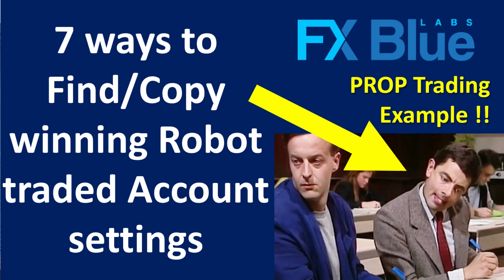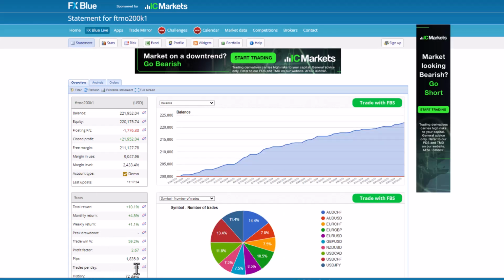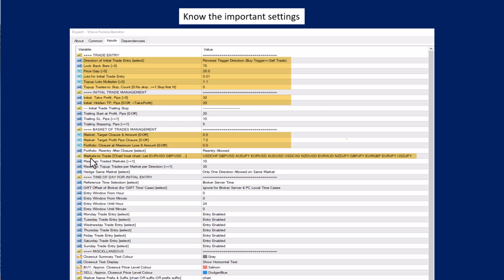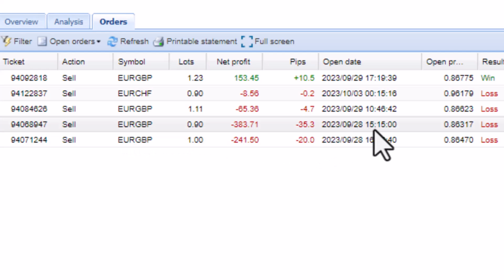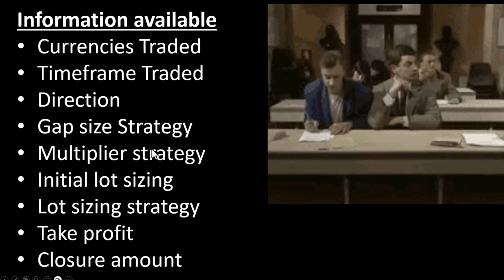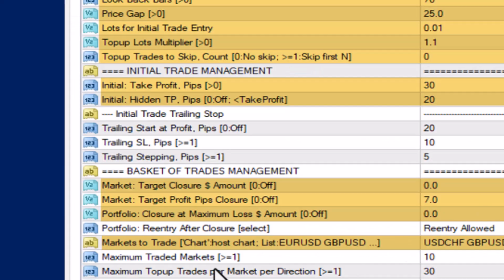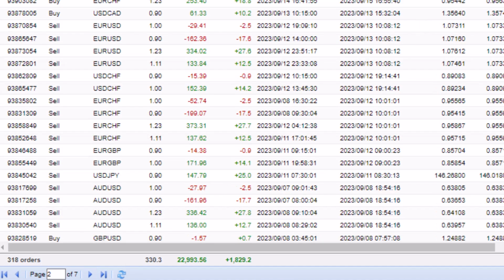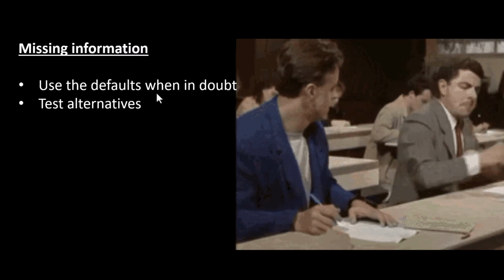Learn 7 ways to find the exact settings used by successful Linked Account Robot traders using FXBlue